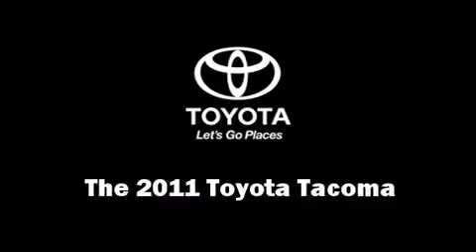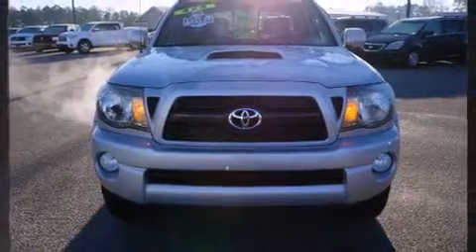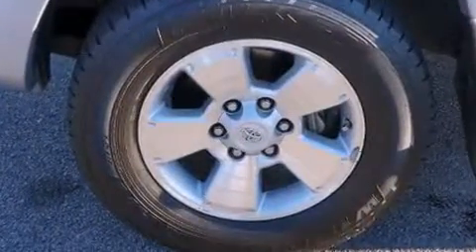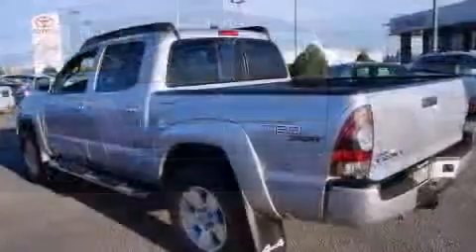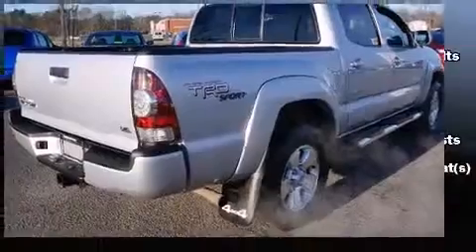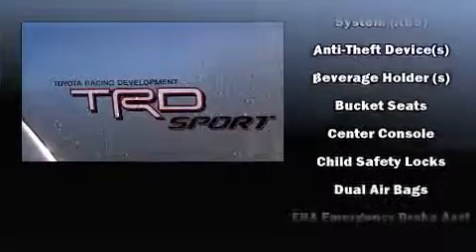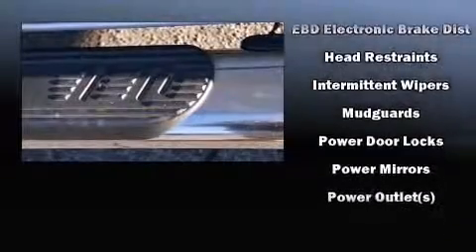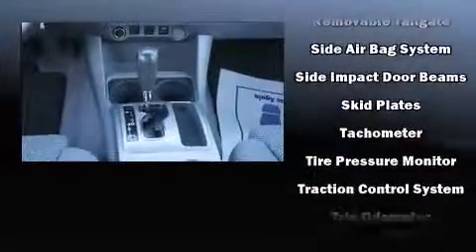2011 Toyota Tacoma V6 in Sanford, NC 27332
Fred Anderson Toyota of Sanford

Discerning drivers will appreciate the 2011 Toyota Tacoma. This 4 door, 5 passenger truck has just over 80,000 miles. Smooth gearshifts are achieved thanks to the 4 liter 6 cylinder engine, and for added security, dynamic Stability Control supplements the drivetrain. Four wheel drive allows you to go places you've only imagined. Top features include front bucket seats, 1-touch window functionality, a tachometer, a rear step bumper, air conditioning, power door mirrors, skid plates, and much more. In the event of a rollover collision, side curtain airbags provide additional protection for outboard seated passengers. It also arrives with a Carfax history report, indicating just one previous owner. We have a skilled and knowledgeable sales staff with many years of experience satisfying our customers needs. We'd be happy to answer any questions that you may have. Please don't hesitate to give us a call.